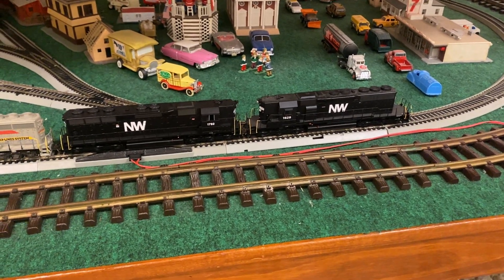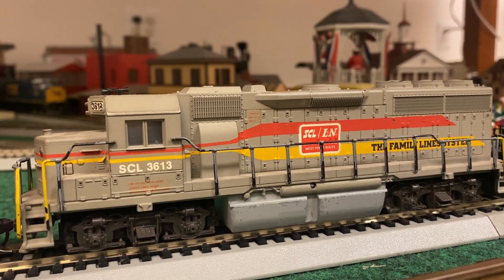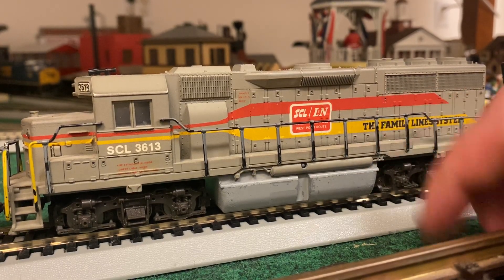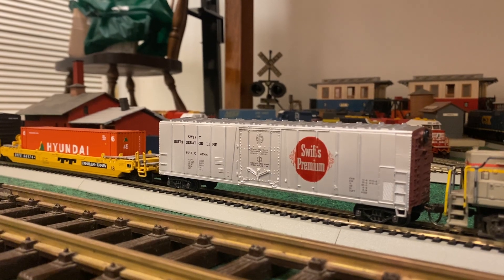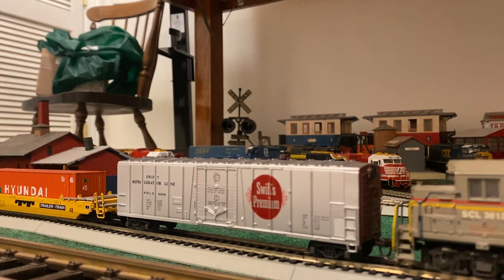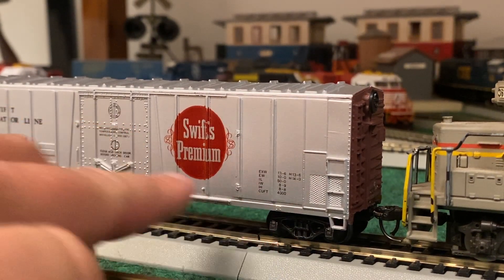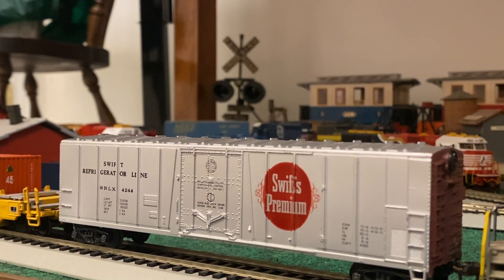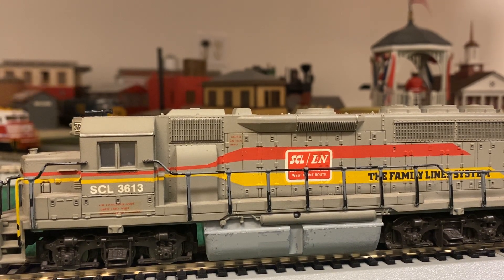Mini HO scale Update. 10/26/22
A little update  on the HO scale layout.